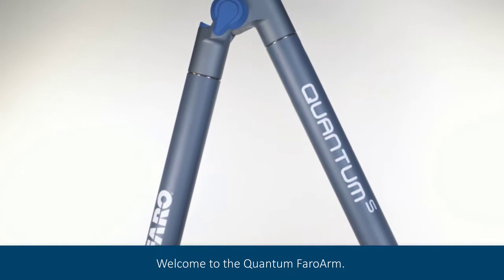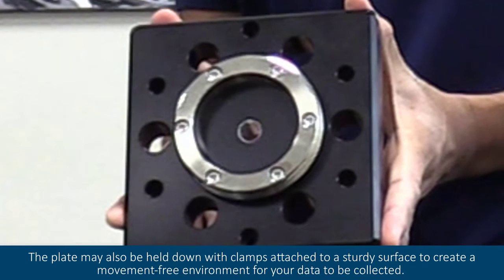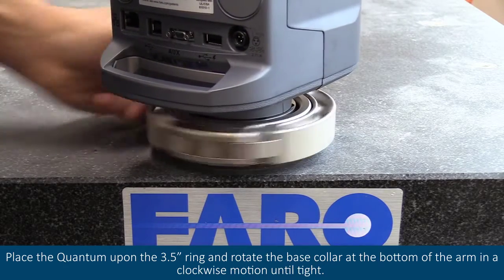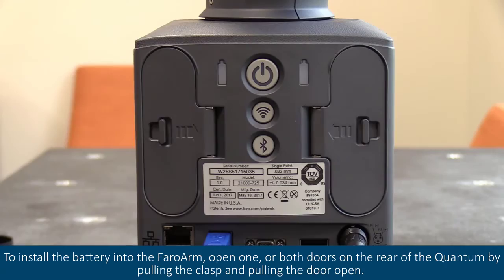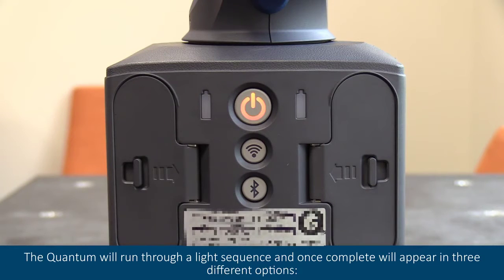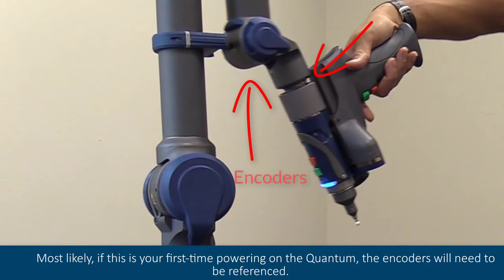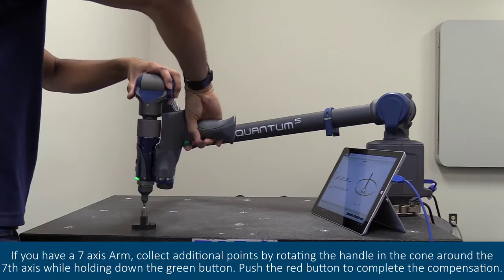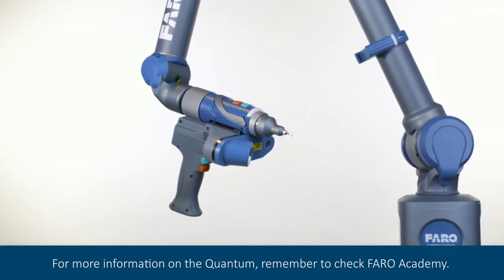Quantum FaroArm Introduction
This short 6-minute video presents an introduction to the Quantum FaroArm, describing the unboxing, set up, calibration and basics of the device.